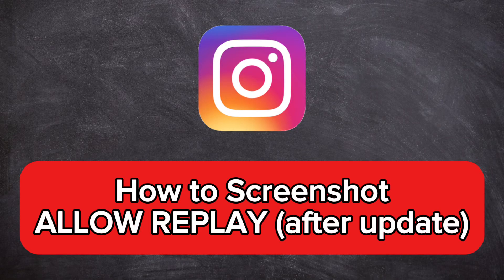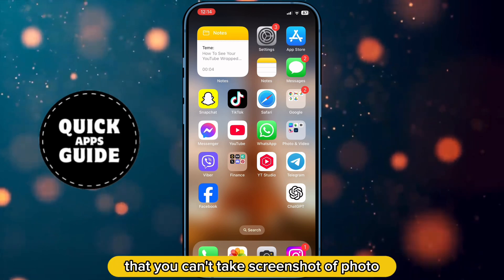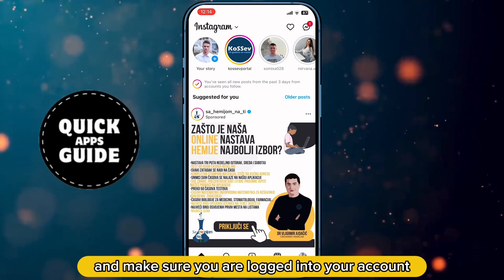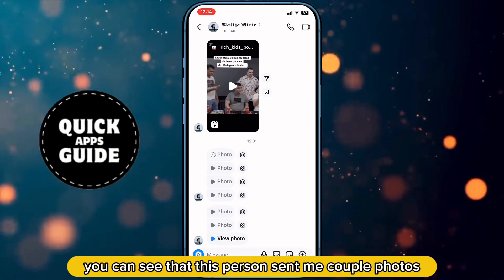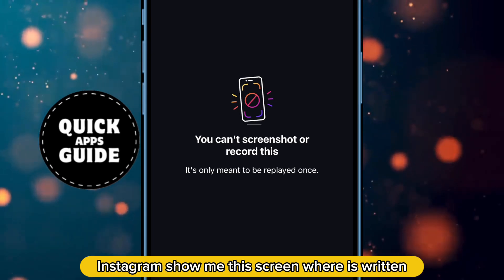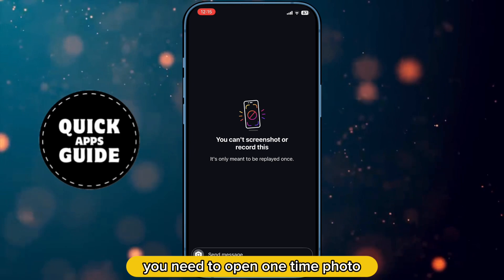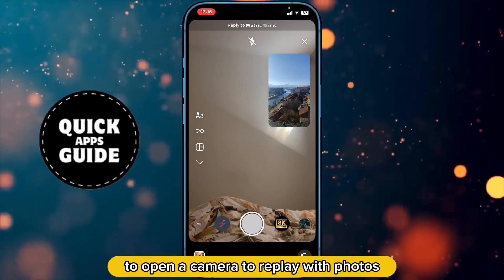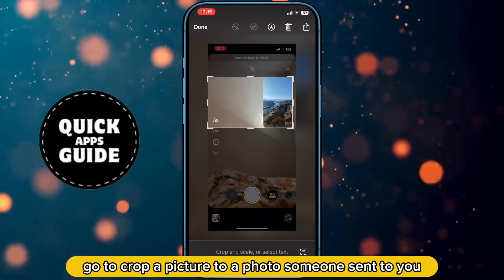How to Screenshot ALLOW REPLAY Photo On Instagram [After Update] | Instagram Tutorial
Want to learn how to screenshot “Allow Replay” photos on Instagram after the latest update? In this quick and easy tutorial, we’ll show you the exact steps to capture those disappearing photos without any hassle. Whether you’re trying to save a memory or capture something important, this guide has got you covered.

📌 What you’ll learn:
 • What “Allow Replay” means on Instagram.
 • Step-by-step instructions to take a screenshot.
 • Important tips about notifications when capturing “Allow Replay” content.

🎥 Watch now to learn the best way to handle “Allow Replay” photos on Instagram!